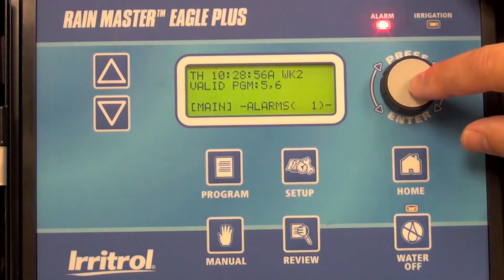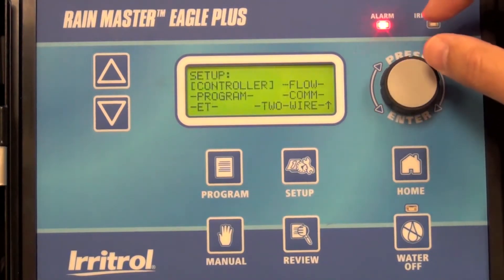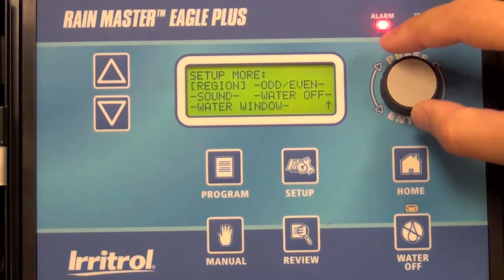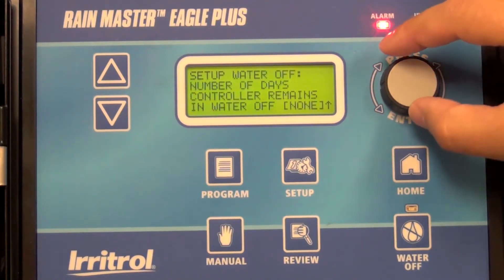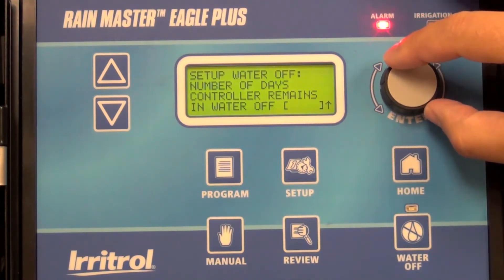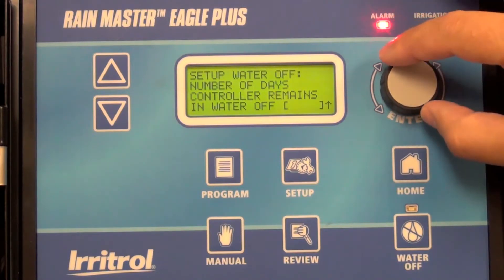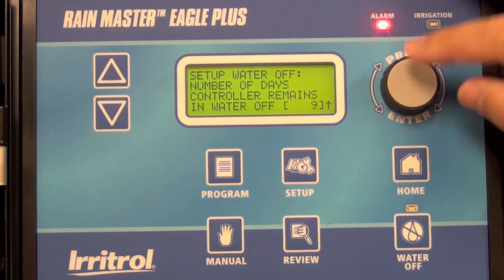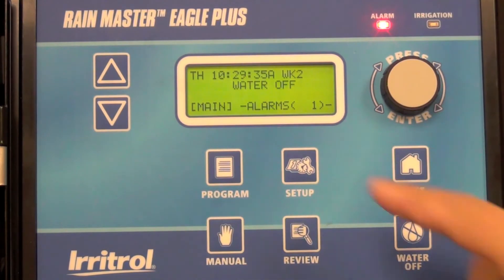Rain Master Eagle™ Plus Timed Water Off Mode